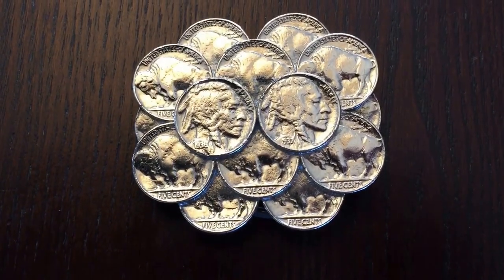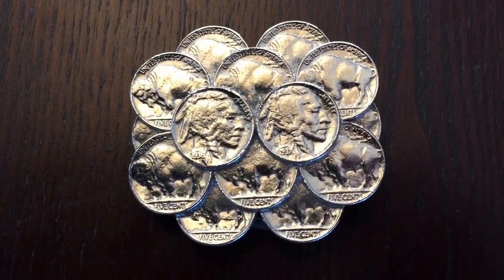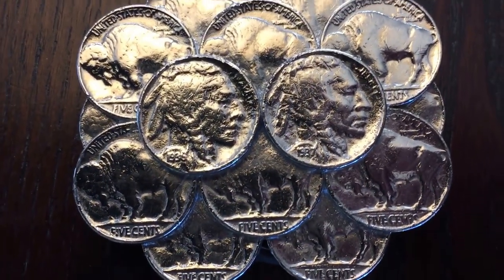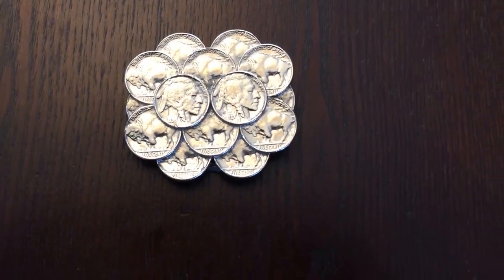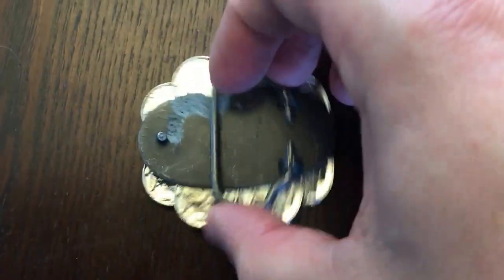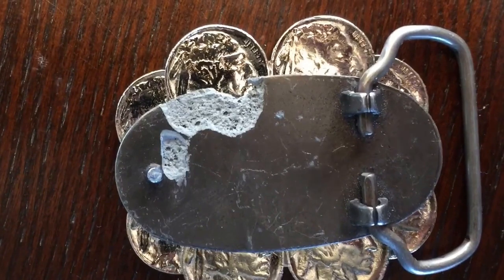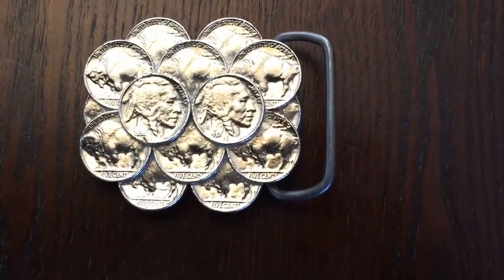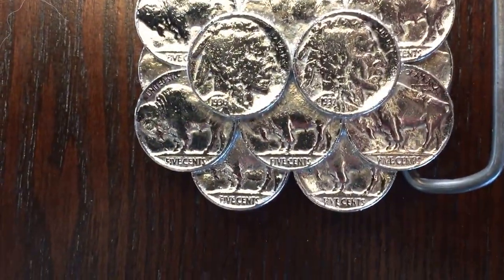Buffalo Nickel Belt Buckle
Here is a Buffalo Nickel belt Buckle. I'm not sure when it would have been made or what sort of glue/adhesive was used to lock it all in place. Thanks!